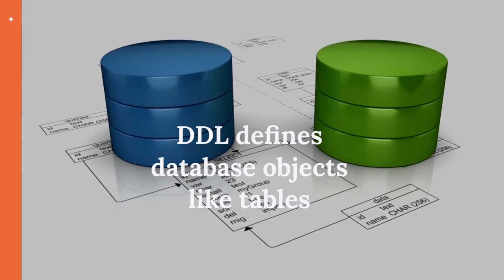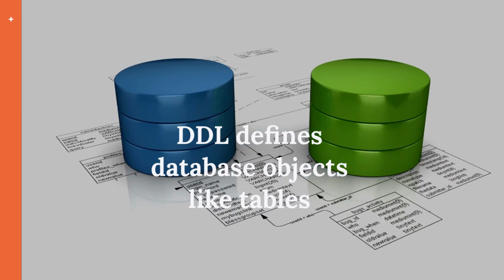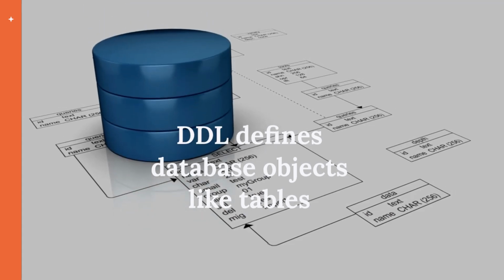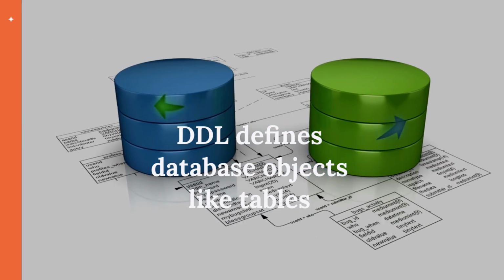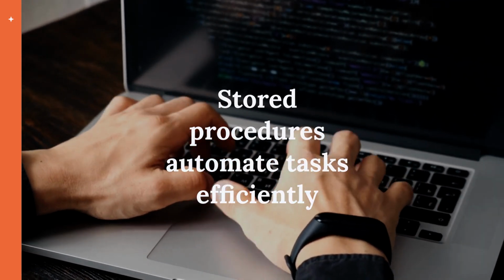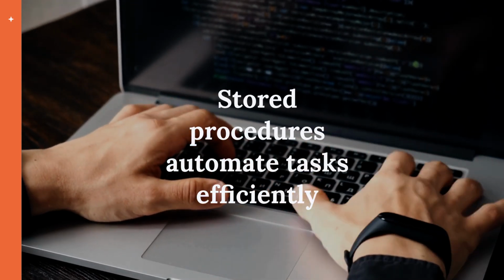LO2 - Advanced Database Practice - L/651/0154